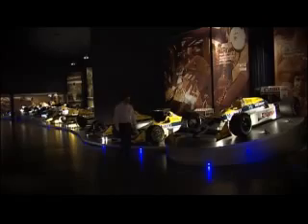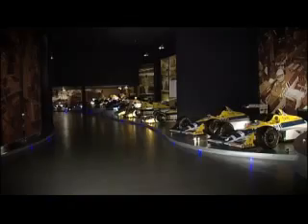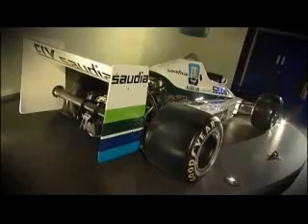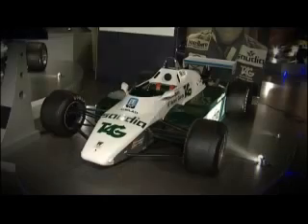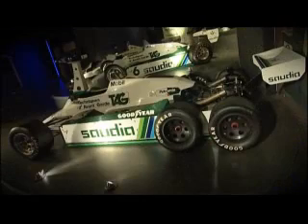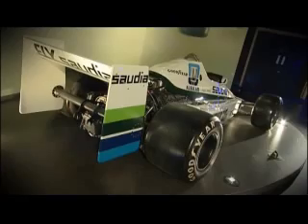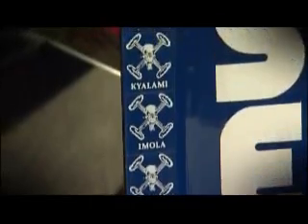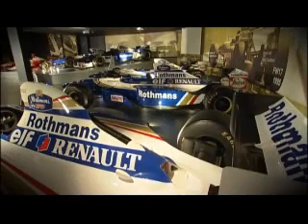WILLIAMS F1 GRAND PRIX COLLECTION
Enjoy this interview with Jonathan Williams & the museum engineering team on the Williams F1 Grand Prix Collection.

A lot of great history in the clip!